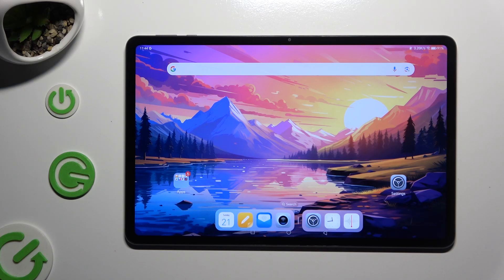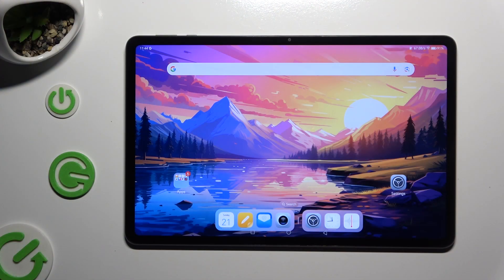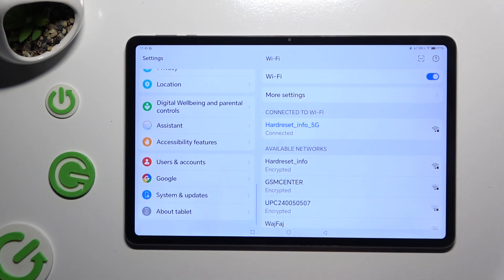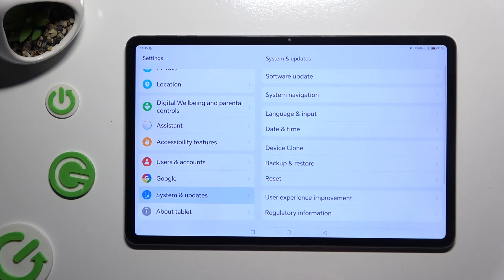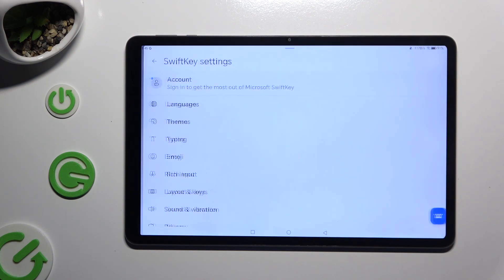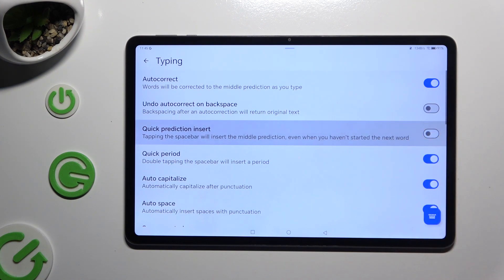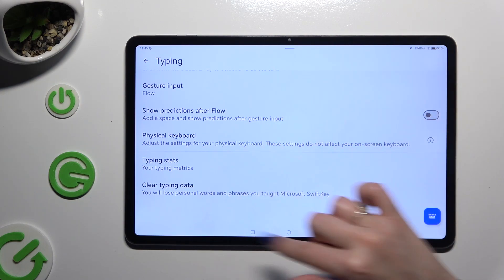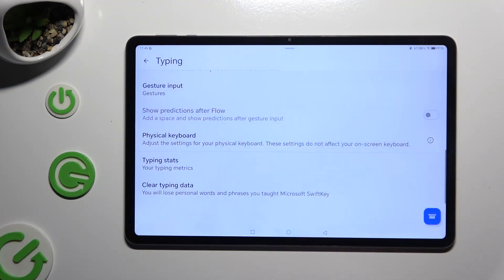How to Enter Text Correction Options on Honor Pad 9 - Adjust Keyboard Auto-Correction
If you wish to adjust keyboard auto-correction on Honor Pad 9, this guide will show you how to enter text correction options. Learn how to manage text correction settings to improve your typing experience and avoid unwanted changes. Follow these steps to access the keyboard settings and make necessary adjustments. Let's get started!

How to Enter Text Correction Options on Honor Pad 9? How to Adjust Auto-Correction on Honor Pad 9? How to Manage Keyboard Settings on Honor Pad 9?